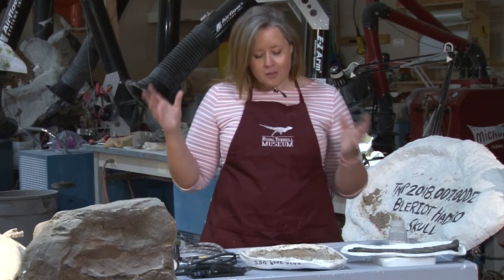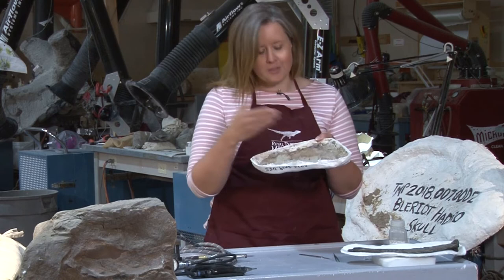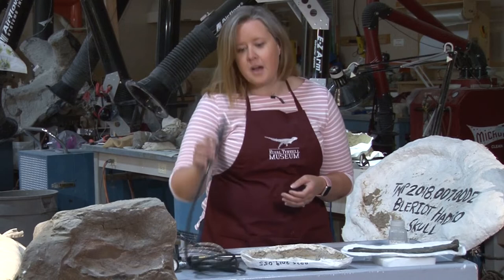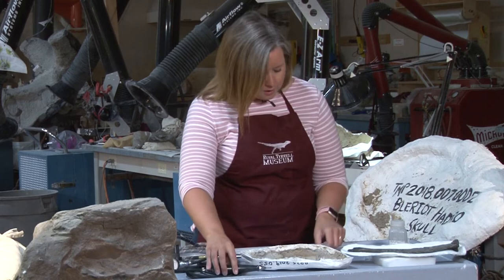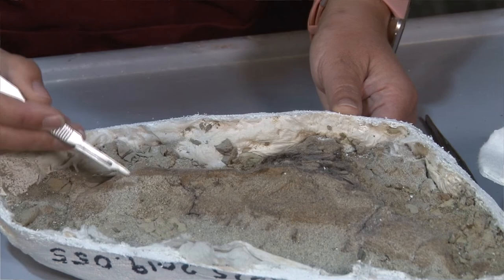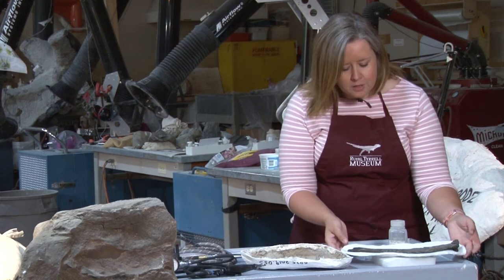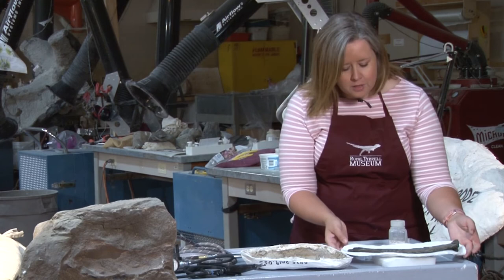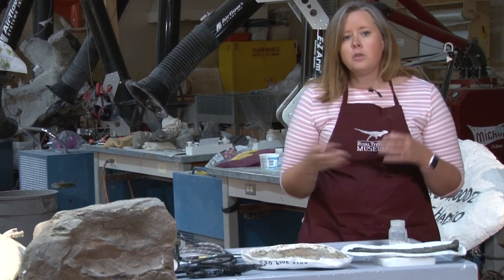RTMP Behind the Scenes with Lorna O'Brien: Introduction to the Preparation Lab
Join our Head Technician Dr. Lorna O'Brien for a brief overview of the work our Museum's preparation staff are involved in.